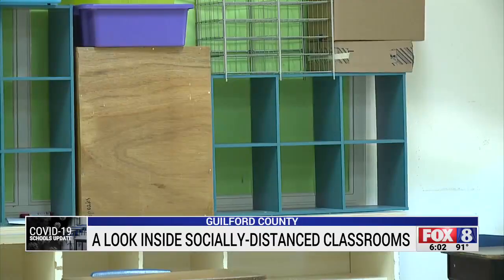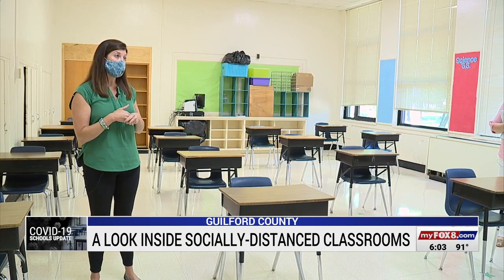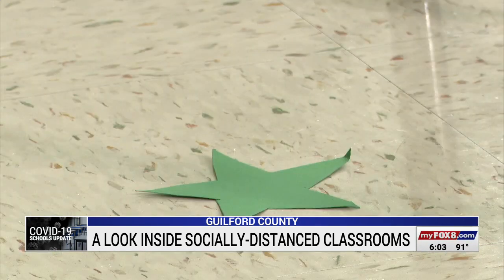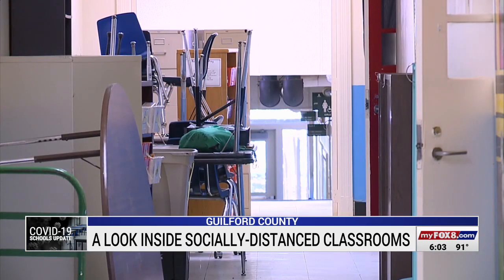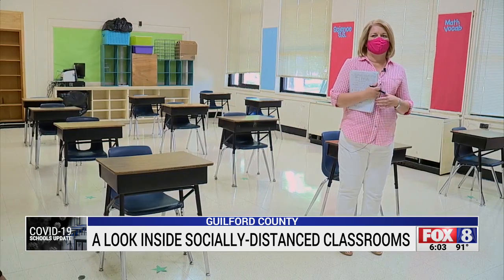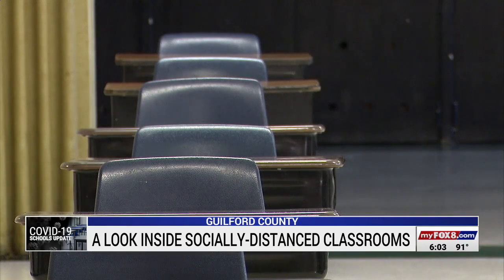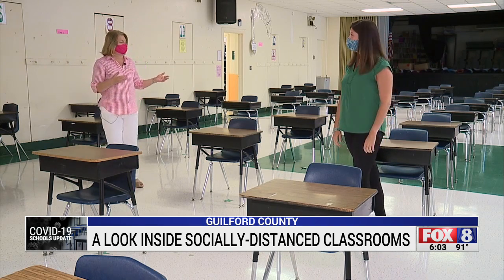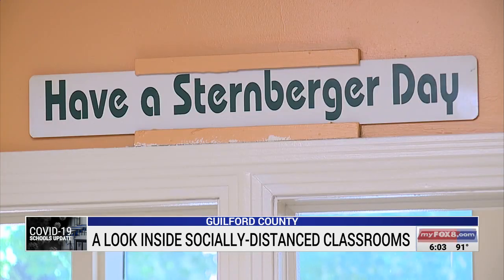A look inside one of Guilford County’s socially distanced classrooms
As Guilford County Schools prepares to reopen school buildings this fall with restrictions, leaders are showing what classrooms could look like.